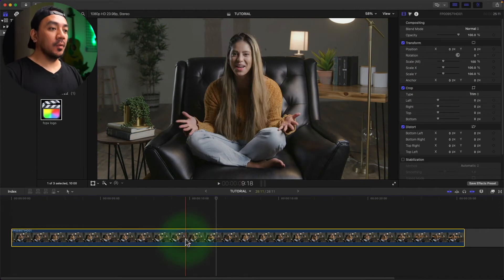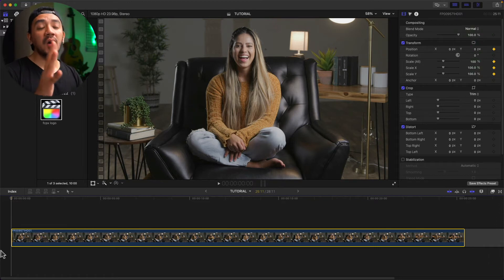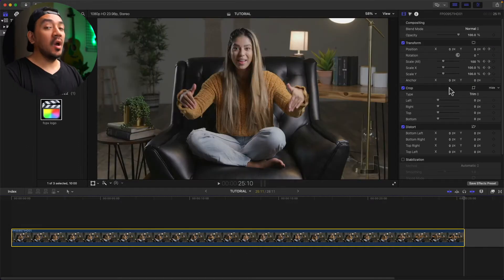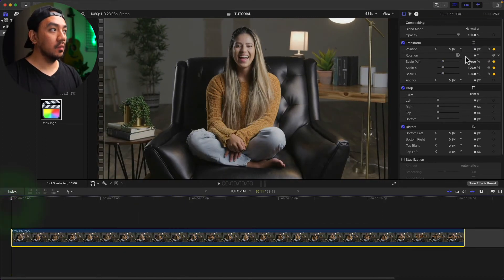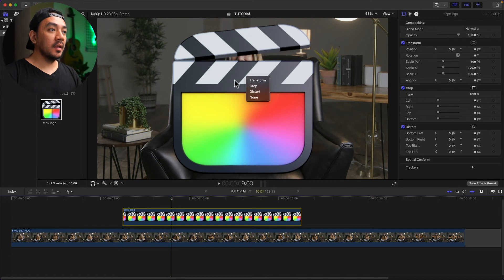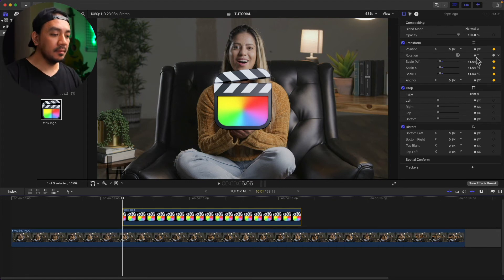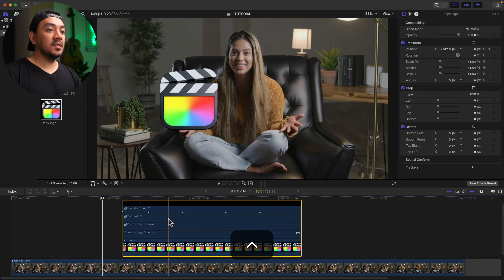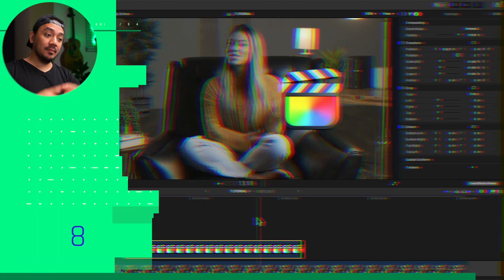How to Add Keyframes in Final Cut Pro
Hey there. If you’re asking yourself “How do I add keyframes in Final Cut Pro” you’re in the right place. It’s easy and I’ll show you how, instantly add a keyframe by modifying a parameter.

00:00 - Intro
00:15 - Using manual button in inspector
02:07 - Using automatic function
03:40 - Outro